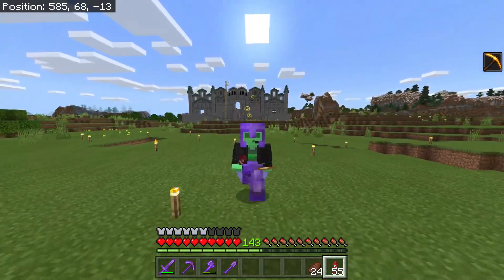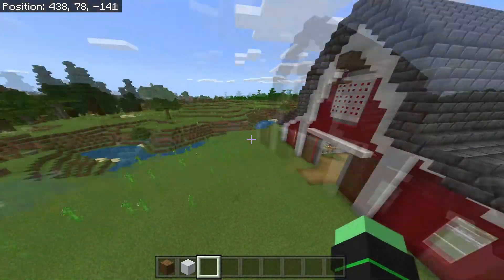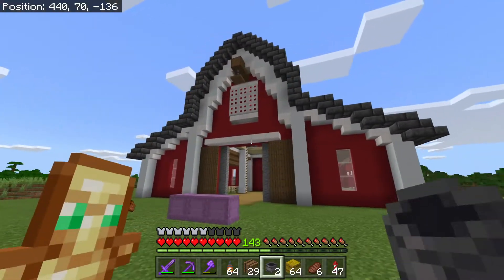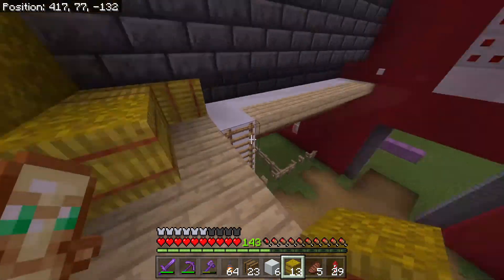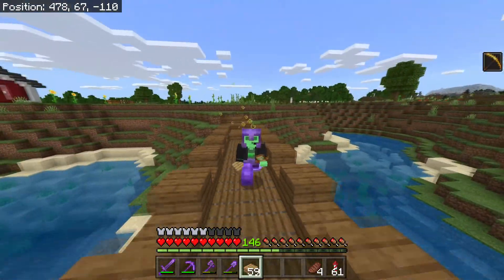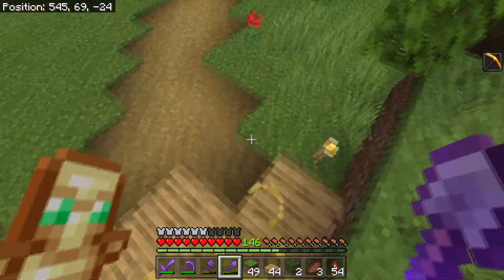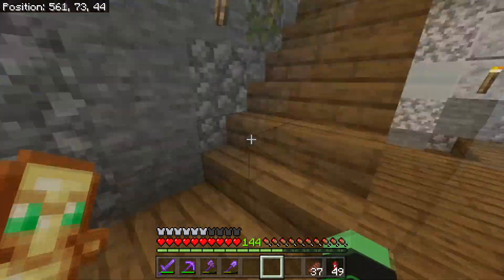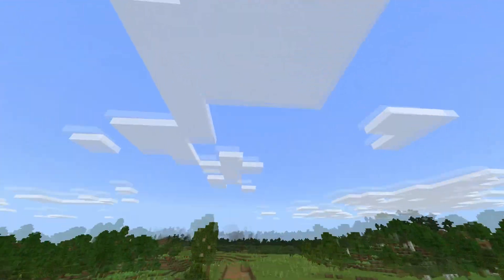MINECRAFT HC EP 29: Building a barn and Zombie exepriments!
In this episode of our minecarft hardcore seires we built a barn for our horses on a beautful island close to our base, we did a few other things but we mostly focused on the island

bout me and this world:
race: slime
age: 15
country: Norway
Server made: 4 or 5th of April (2020)
First episode posted: 6. April. 2020